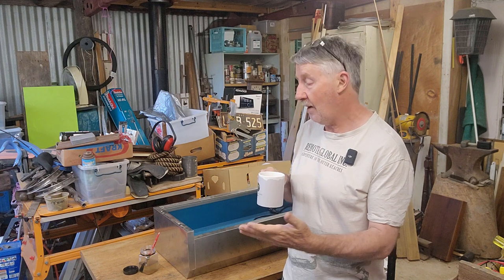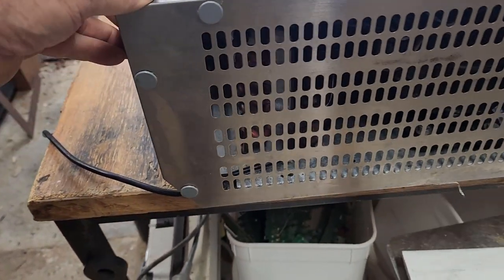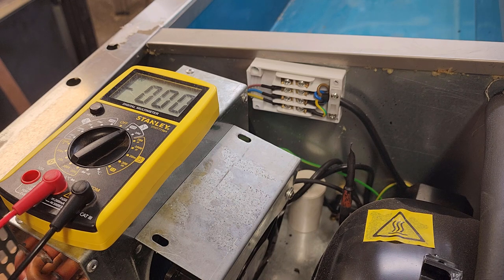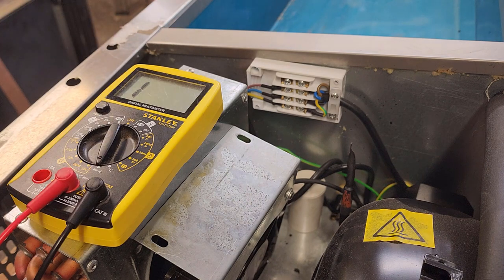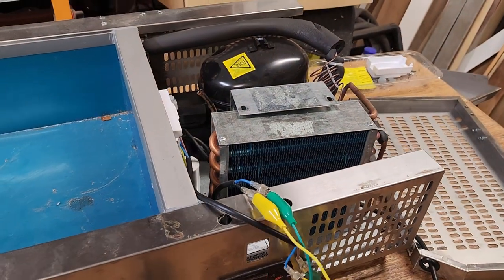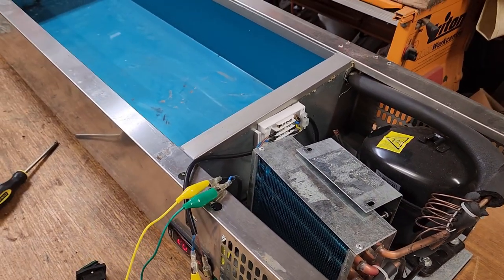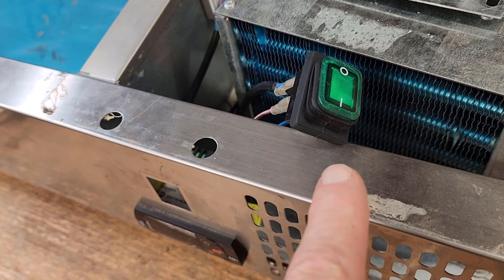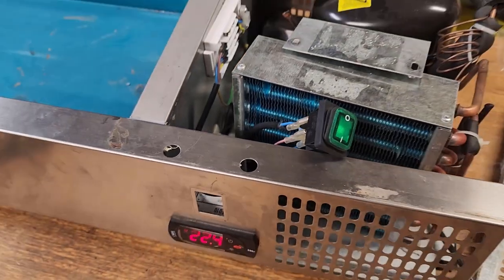Borrelli Counter top Prep Fridge Repair - No Power. How to Test & Fix the Main Switch.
Another unexpected repair job - and a large one at that! Luckily this job was pretty straight forward and it left my workshop quickly!